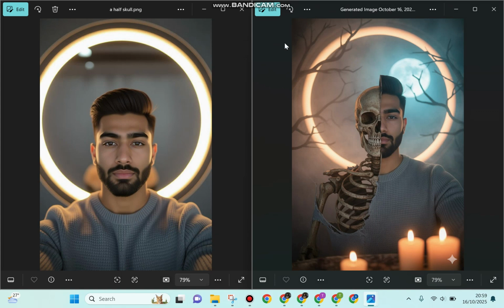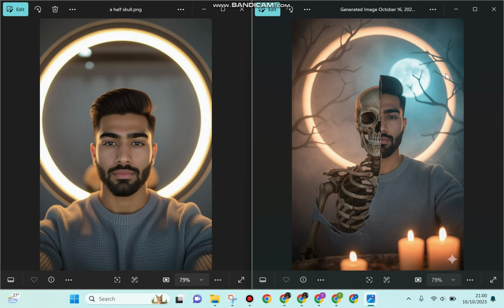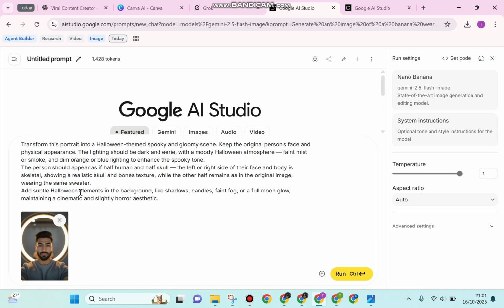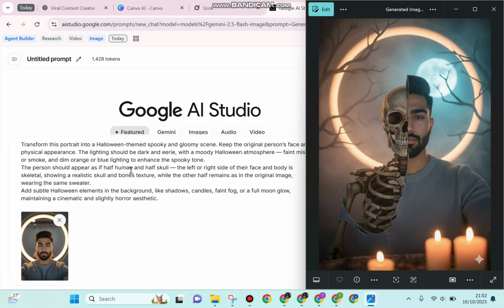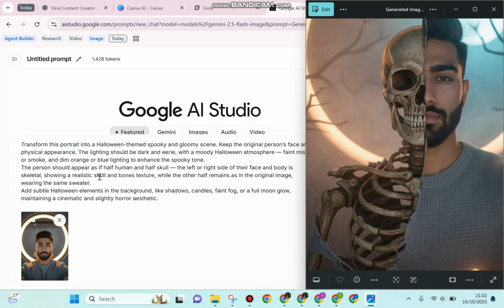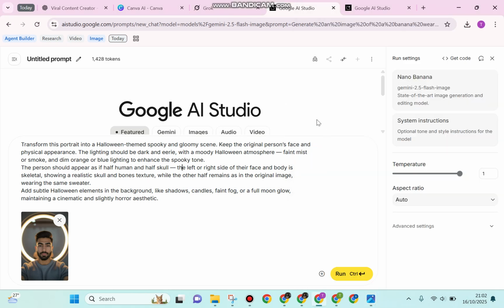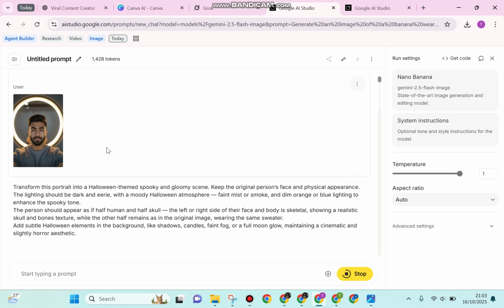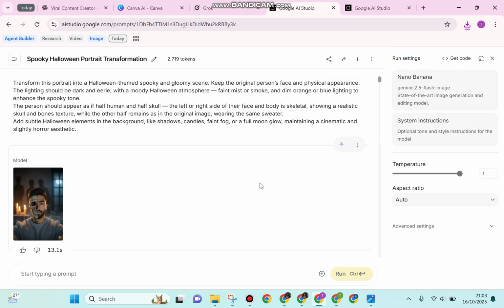Turn Your Selfie into a Half Skull | Creepy AI Halloween Edit Using Nano Banana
What happens when your selfie reveals the other side? 👁️
Watch this AI photo transformation where an ordinary portrait turns into a half-human, half-skull look — complete with moody candlelight, ghostly shadows, and eerie fog.

Created entirely using Nano Banana, this effect is perfect for Halloween edits, AI art, or spooky profile pics.

⚰️ Step-by-step AI transformation
🧠 Perfect balance between realism and horror
🕯️ Ideal for Halloween content creators

The prompt:
Transform this portrait into a Halloween-themed spooky and gloomy scene. Keep the original person’s face and physical appearance. The lighting should be dark and eerie, with a moody Halloween atmosphere — faint mist or smoke, and dim orange or blue lighting to enhance the spooky tone.
The person should appear as if half human and half skull — the left or right side of their face and body is skeletal, showing a realistic skull and bones texture, while the other half remains as in the original image, wearing the same sweater.
Add subtle Halloween elements in the background, like shadows, candles, faint fog, or a full moon glow, maintaining a cinematic and slightly horror aesthetic.